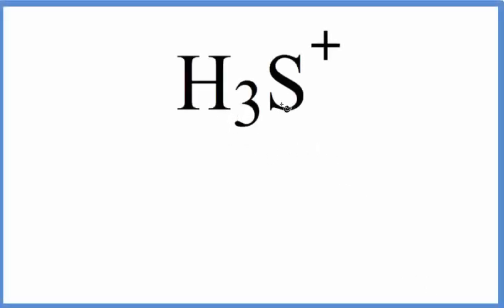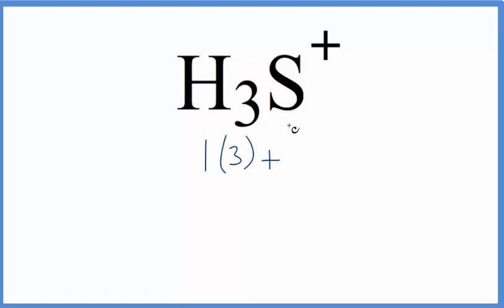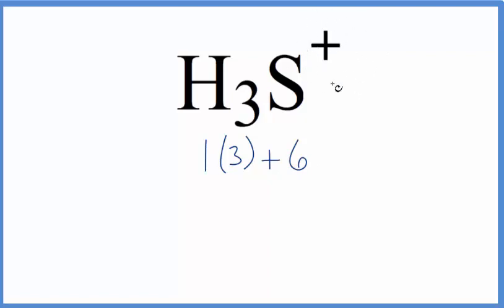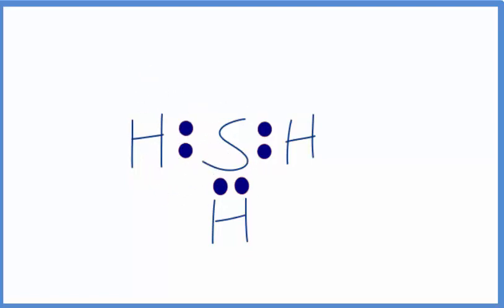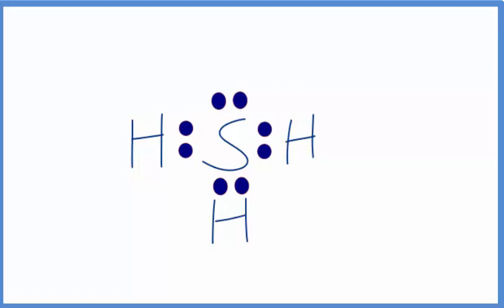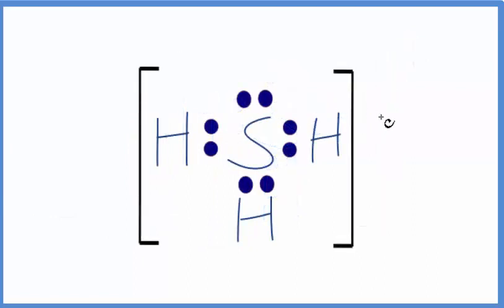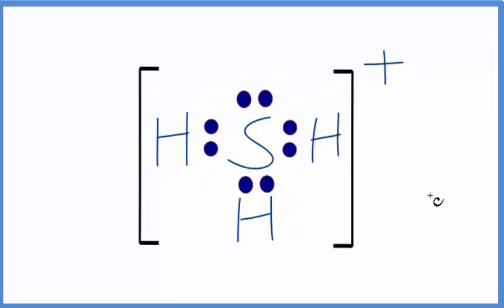How to Draw the Lewis Dot Structure for H3S+: Sulfonium ion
A step-by-step explanation of how to draw the H3S+ Lewis Dot Structure.

For the H3S+ structure use the periodic table to find the total number of valence electrons for the H3S+ molecule. Once we know how many valence electrons there are in H3S+ we can distribute them around the central atom with the goal of filling the outer shells of each atom.

In the Lewis structure of H3S+ structure there are a total of 8 valence electrons. H3S+ is also called Sulfonium ion.